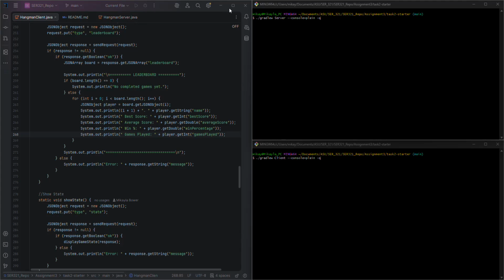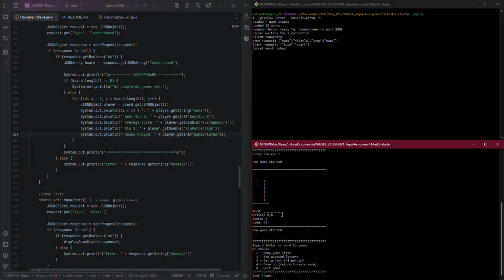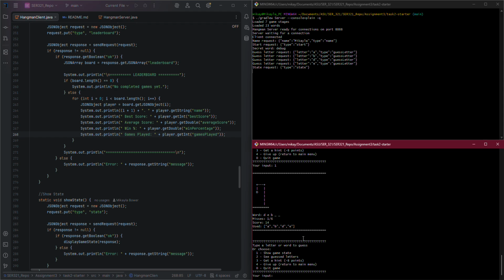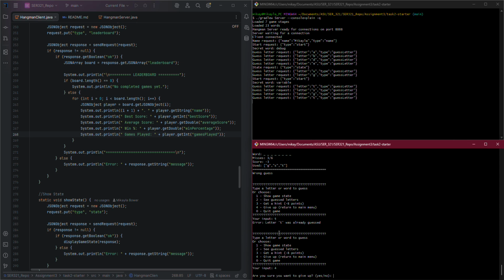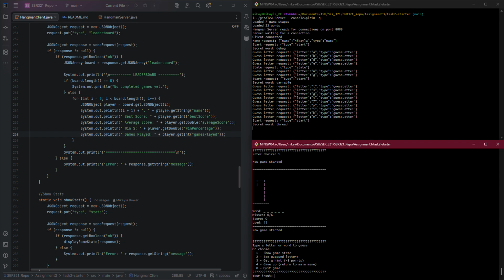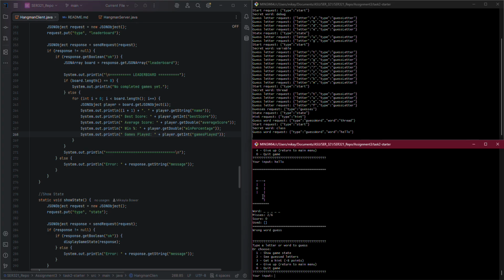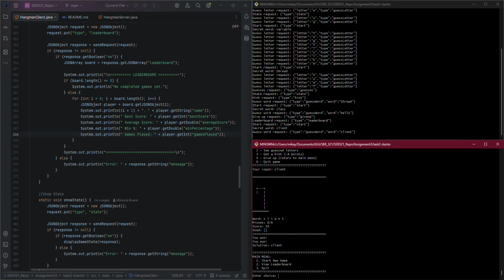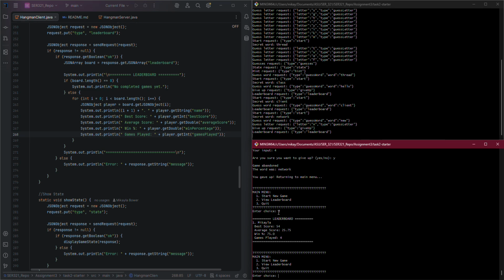Assignment 3 Hangman Screencast